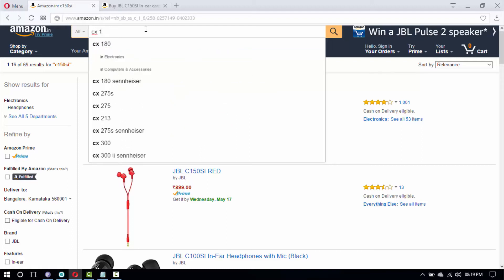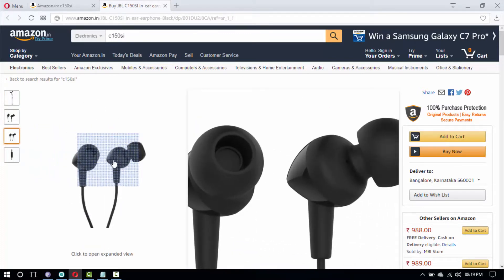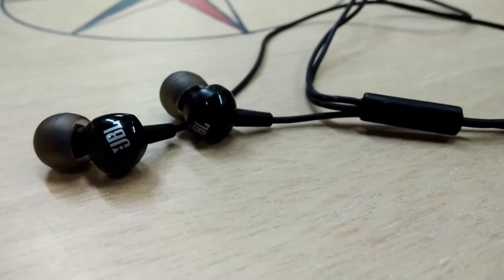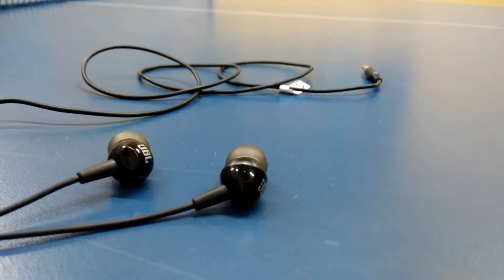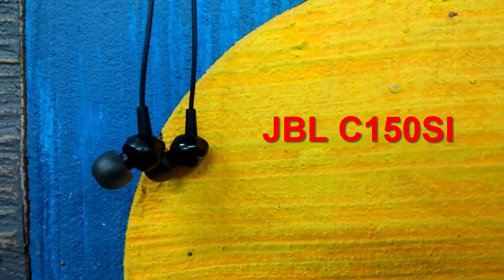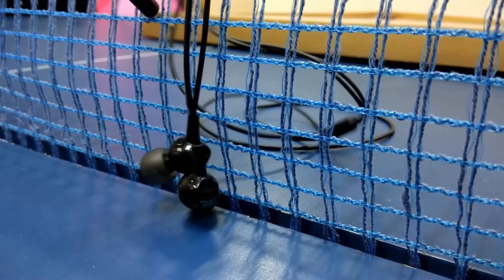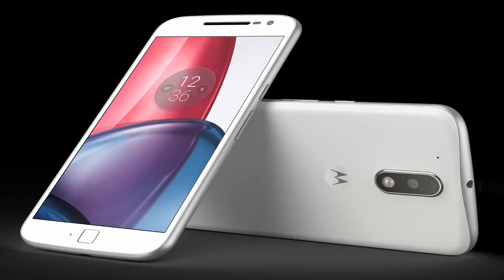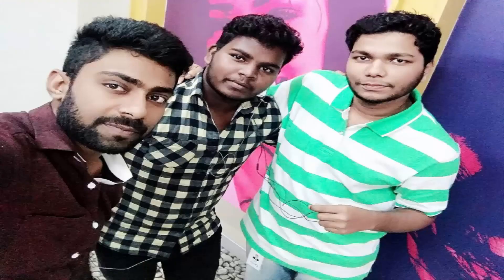JBL C150SI In-ear earphone Indian Unit Review | VB View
My review for JBL C150SI.

Brand           :JBL
Model           :C150SI
Item Weight   :32 g
Additional Features: in-ear